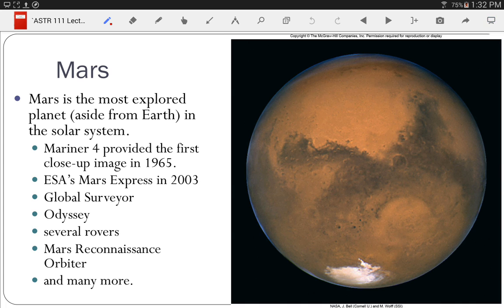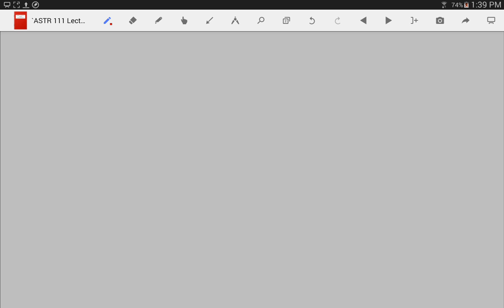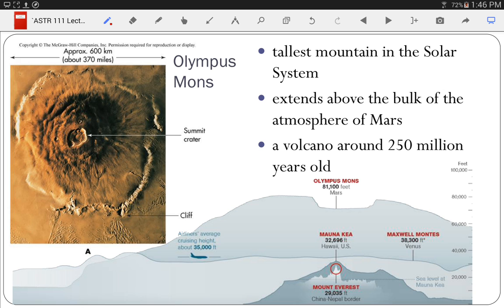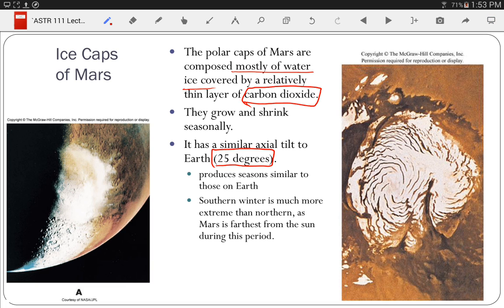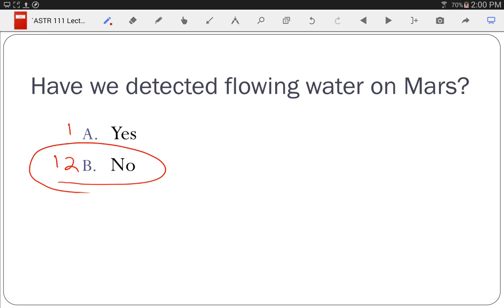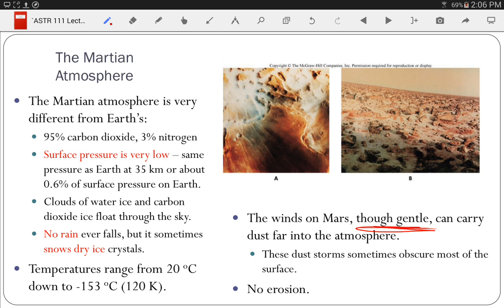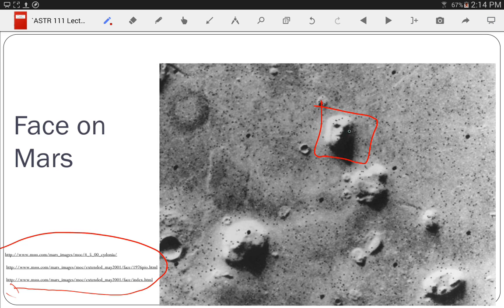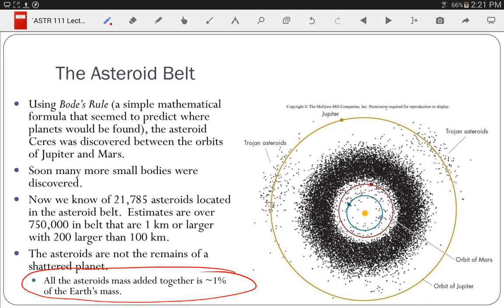ASTR 111 Lecture 19: Mars